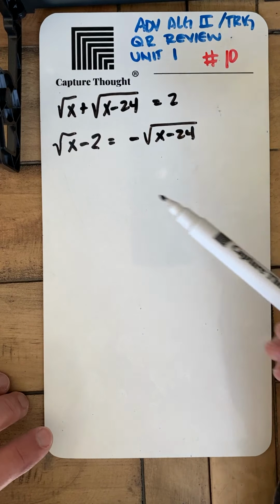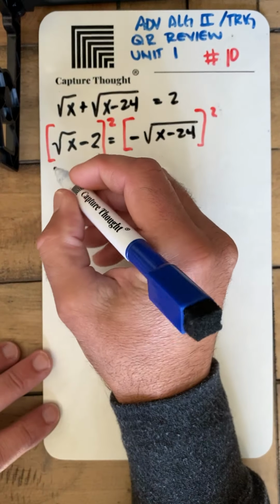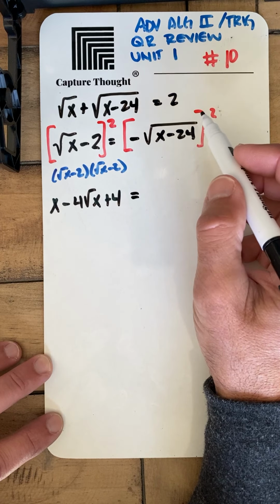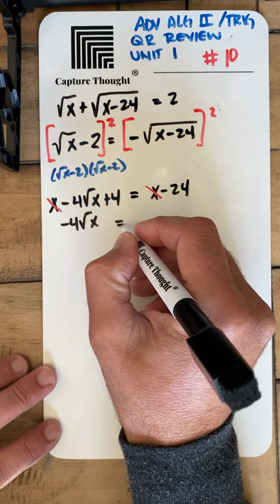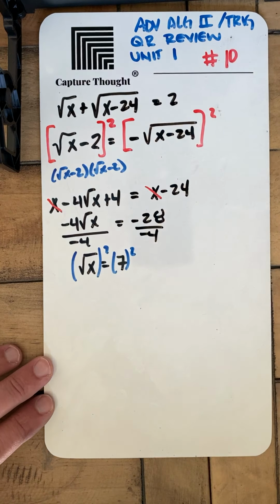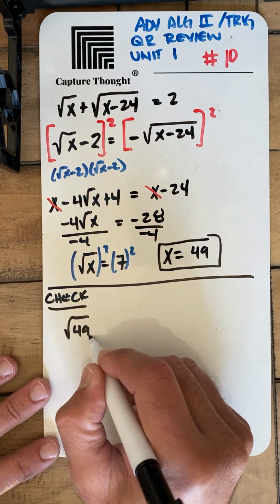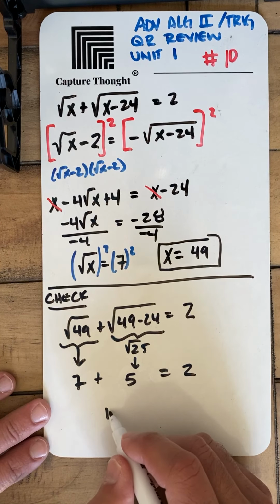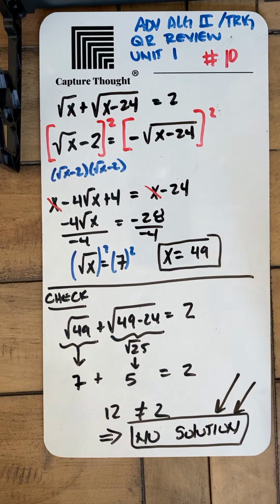AA2 QR Unit 1 #10